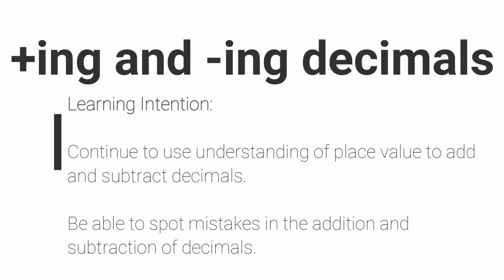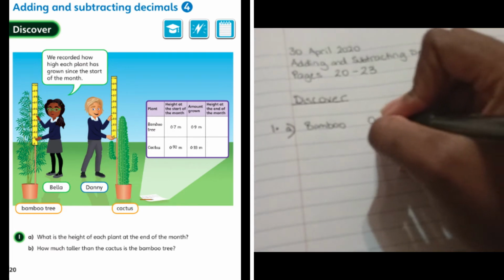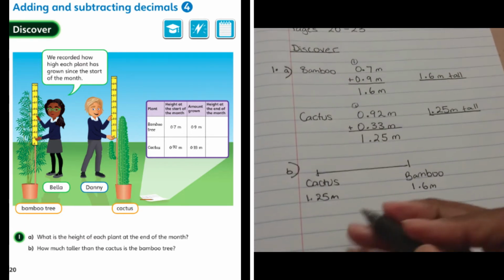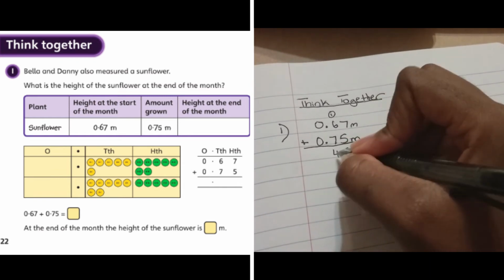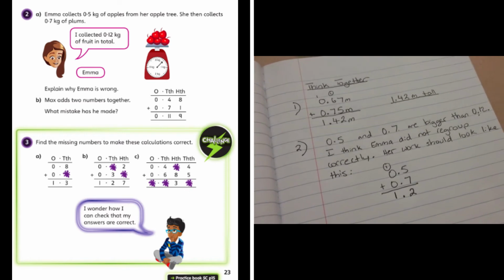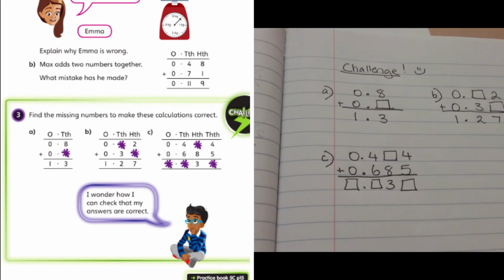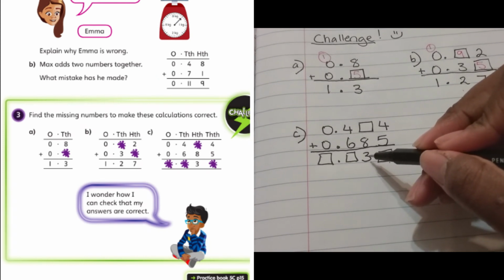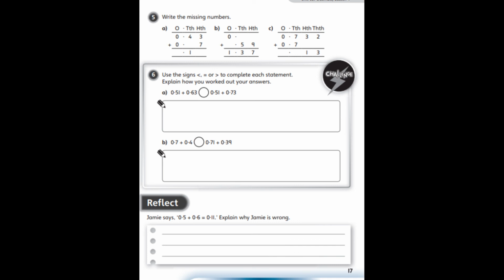Math - Adding and Subtracting Decimals 2 (Monday, 4 May)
Please bear in mind that this video was filmed last week and meant to be uploaded on Friday so kindly disregard the date at the opening and some references I make to picking books up.